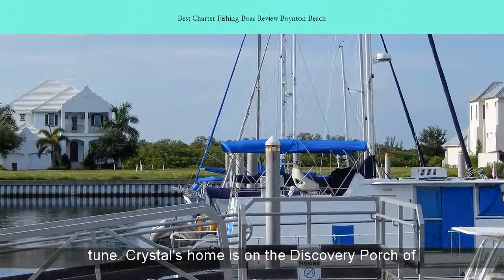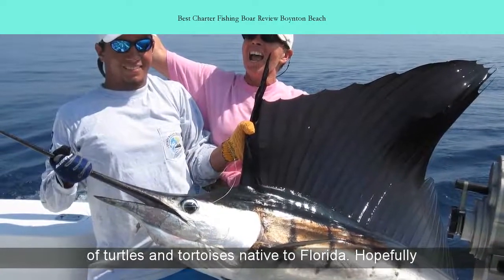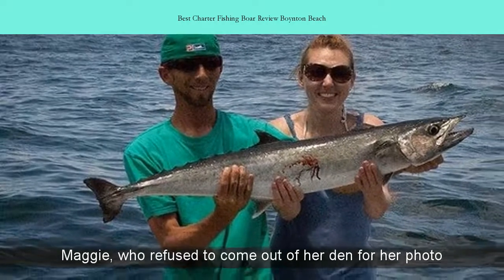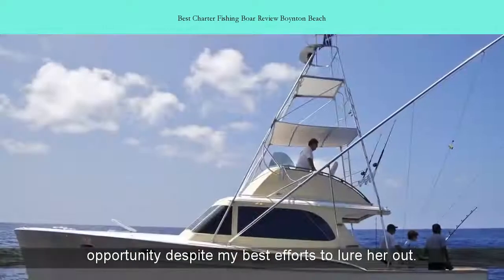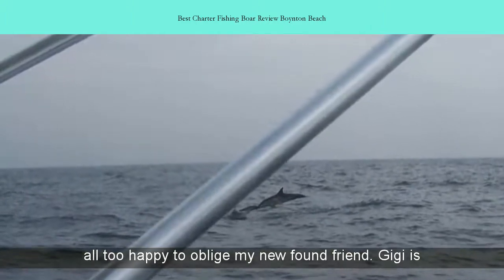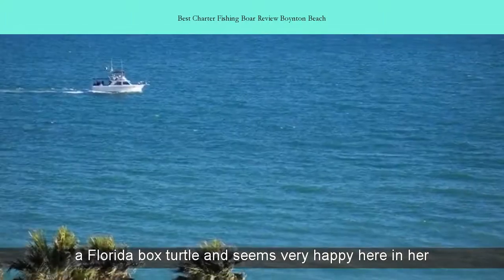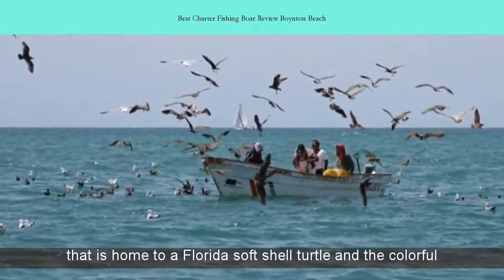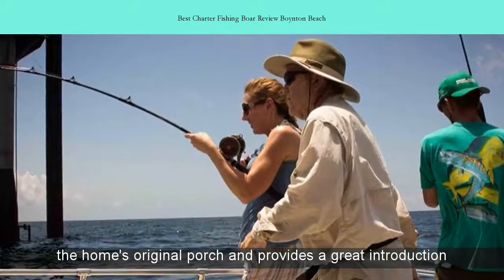Best Charter Fishing Boat Review Boynton Beach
Looking for Best Charter Fishing Boat Review Boynton Beach
Within areas 33426 and 33436
Le-Mieux Fishing Charters (Boynton Beach, FL): Top Tips Before You ...
Fishing Charters, Boynton Beach: See 23 reviews, articles, and 22 photos ... Sea Mist III Drift Boat Fishing ... We were delayed by weather and Captain Chris kept in touch with me all morning until we decided the best time to go out to.
Best Fishing charter in Boynton Beach, FL - Yelp
on Fishing charter in Boynton Beach, FL - Le-Mieux Charters, ... Fishing Charter, Blue Devil Fishing, Living On Island Time, Gulfstream Boat Club, All or ...
The Best 10 Boat Charters in Boynton Beach, FL - Last Updated ... - Yelp
Best Charter Fishing Boat Review Boynton Beach | Crown Fishing ...
Charter Fishing Boat Review Boynton Beach | Crown Fishing Charters. Crown Fishing Charters says "We ...
Top 10 Boynton Beach, FL Fishing Charters 2017 - FishingBooker
savings on Boynton Beach, Florida fishing charters online. Good availability and great rates. Read charter reviews and choose the best fishing charter.
Areacode 561
Top 10 Delray Beach, FL Fishing Charters 2017 - FishingBooker
savings on Delray Beach, Florida fishing charters online. Good availability and great rates. Read charter reviews and choose the best fishing charter.
Sea Mist III Drift Boat Fishing (Boynton Beach, FL): Top Tips Before ...
Mist III Drift Boat Fishing, Boynton Beach: See 46 reviews, articles, and 23 photos ... Daily Fishing Trips- We sail two trips daily: 8am -12 noon and 1-5 pm The complete ... Excellent50%; Very good28%; Average8%; Poor4%; Terrible10%.
Best 30 Fishing Boat Charter in Boynton Beach, Florida with Reviews ...
results - Find 441 listings related to Fishing Boat Charter in Boynton Beach on YP.com. See reviews, photos, directions, phone numbers and more for the best ...
Within the vicinity of Federal Highway, Boynton Beach Blvd. and Woolbright IN Boynton Beach.
Near by Leisureville and Just off Boynton Beach Mall
Living on Island Time | Drift Fishing Charters, Boynton Beach FL
the best Deep Sea Drift Fishing Charters in Florida. ... air-conditioned drift fishing boat located at The Palm Beach Yacht Center in Hypoluxo, Florida.
Situated near Briny Breezes, Boynton Fishing Pier, Crown Fishing Charters and Boynton Beach Library.
Boynton Beach Fishing Charters, Boynton Beach inlet South Florida
best spots in Florida to go fishing are known by the fishing charter boat ... Other charter fishing boats not close to the Boynton Beach inlet must travel for an ... gives you a list of charter fishing boats you can choose from with reviews and ...